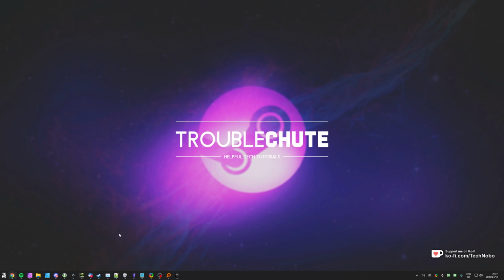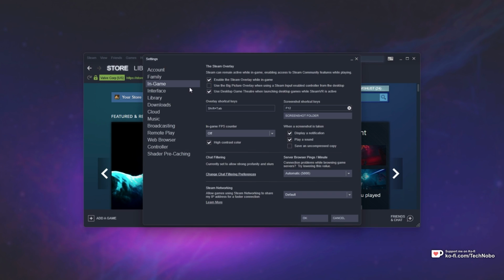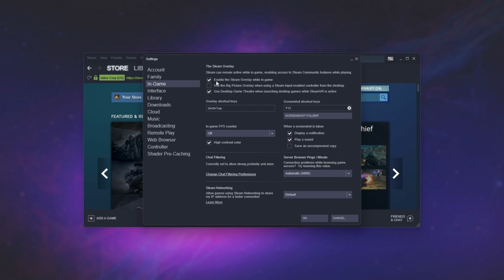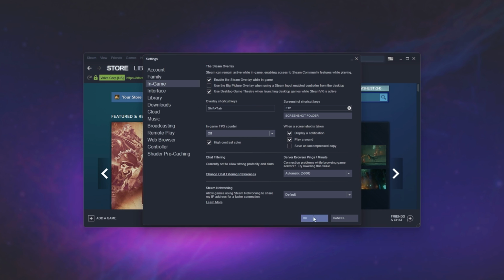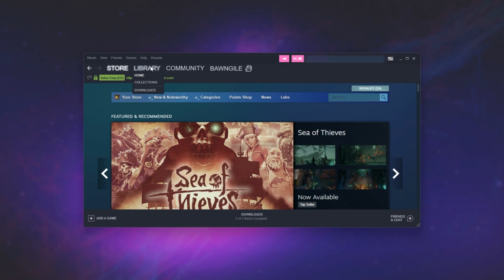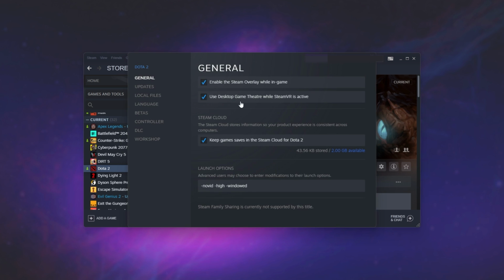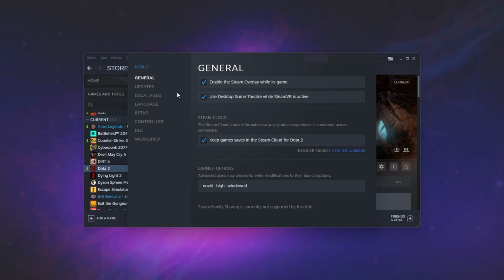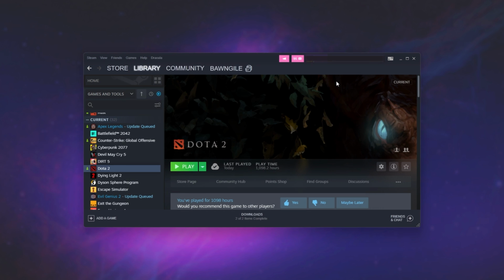Fix Steam Overlay Not Working | Complete Guide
Want to play games but can't open the Steam Overlay using Shift+Tab? This video shows you a couple of reasons that this could not be working and how to fix them. By the end, you should be able to chat, Google and more while playing Steam games again!

Timestamps:
0:00 - Explanation
0:10 - Game in Admin? Is Steam?
0:22 - Check Steam Overlay is enabled (and hotkey)
0:46 - Check Steam Overlay for game
1:02 - Check other overlays, and conflicting programs
1:21 - Verify game files